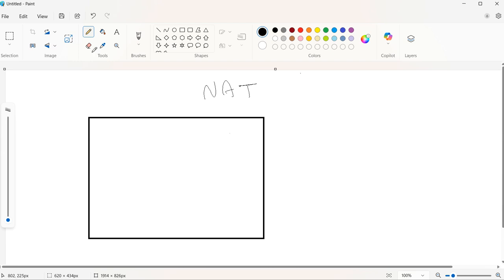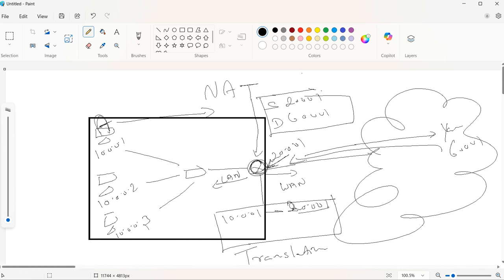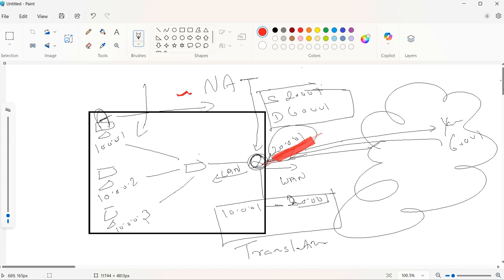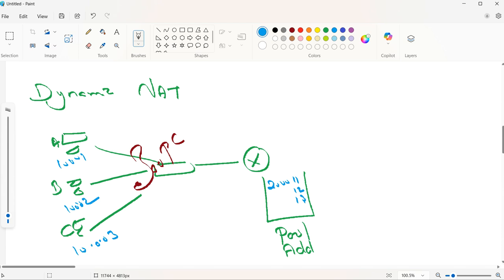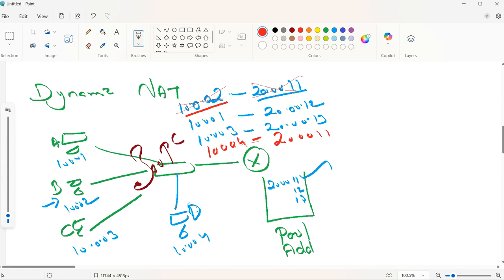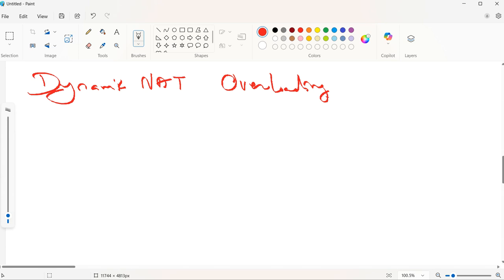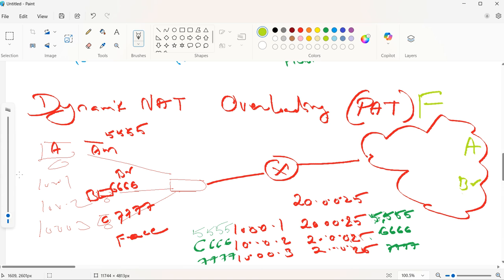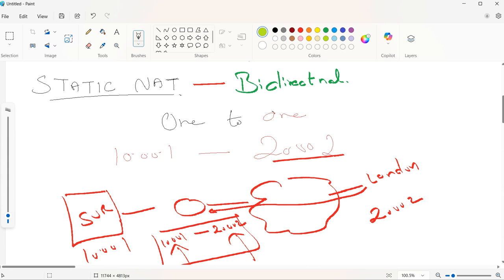RP CCNA Day 48 - Understanding Network Address Translation (NAT) and Its Types